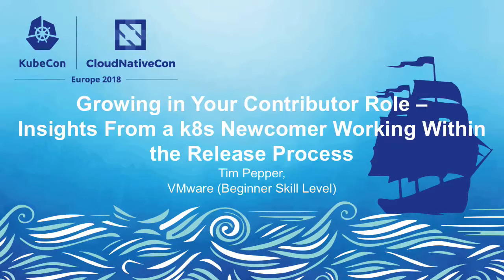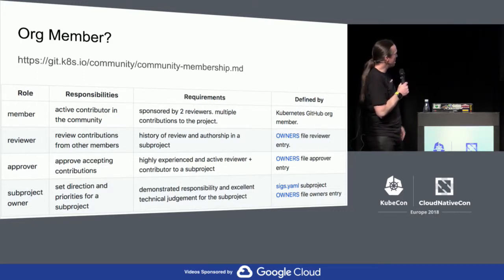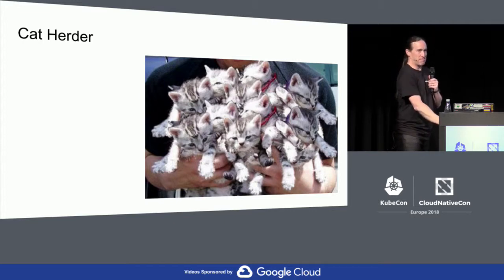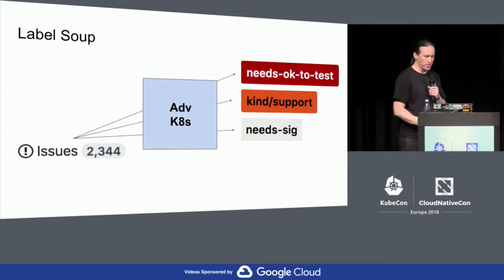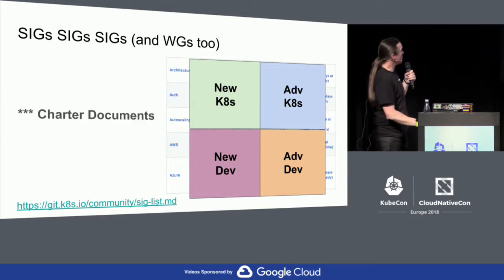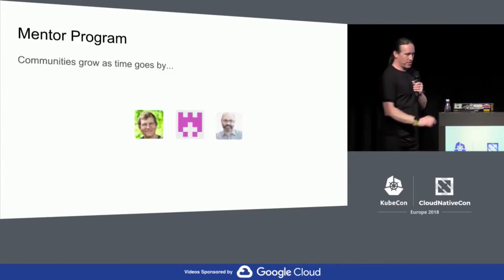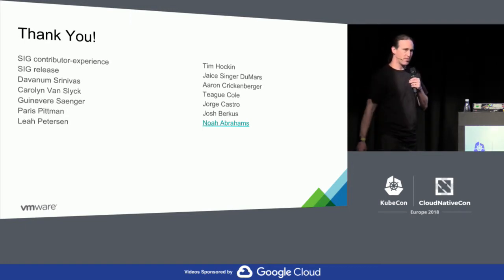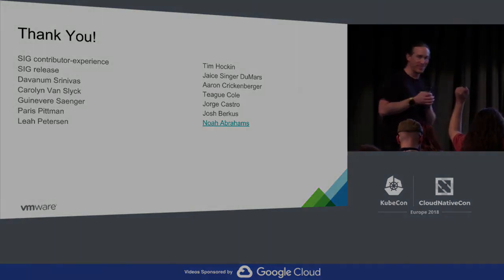Insights From a k8s Newcomer Working Within the Release Process - Tim Pepper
Growing in Your Contributor Role – Insights From a k8s Newcomer Working Within the Release Process - Tim Pepper, VMware (Beginner Skill Level)

New open source contributors often struggle to orient to a project&rsquo;s processes and cadence, and kubernetes is no different in this regard. Approaching such a large and dynamic project can be daunting. While a relative newcomer to the kubernetes project, the speaker has twenty plus years of open source developer experience from which to draw on within the 1.10 release team as bug triage shadow and for 1.11 as the bug triage lead. Embedded service to the community within the release team, especially in a cross-SIG bug-focused role, provides a unique opportunity for contributor insights. This is not a 1.10 release retrospective (see pres. by Jaice Singer DuMars &amp; Ihor Dvoretskyi), but the talk will walk through the release process, its phases, how the process is evolving through time and will use 1.10 specific examples to highlight areas ripe for new contributors to engage and grow.

About Tim
Tim is a software engineer with over 20 years open source development experience. He is currently a member of VMware's Open Source Technology Center acting as an open source developer advocate and contributing to upstream projects such as kubernetes. In his past he's worked on the linux kernel, device drivers, distributions, software update, Android, OpenStack, and an open source golang based orchestrator for multi-tenant containers and VMs that wasn't kubernetes.